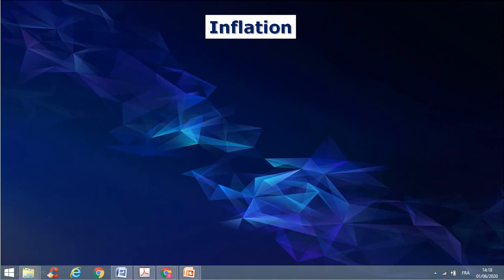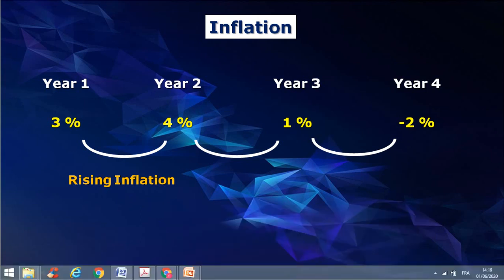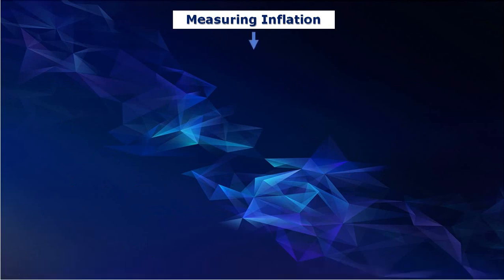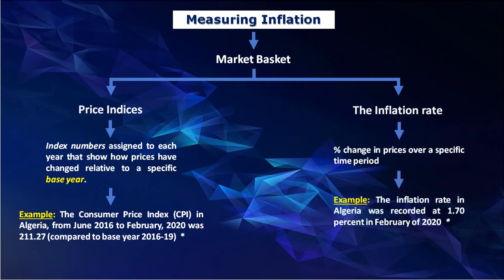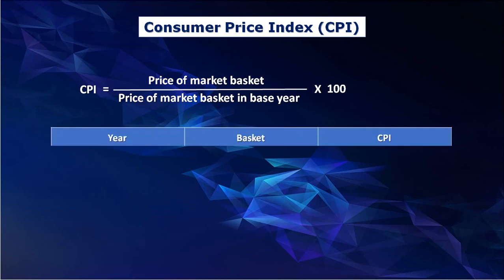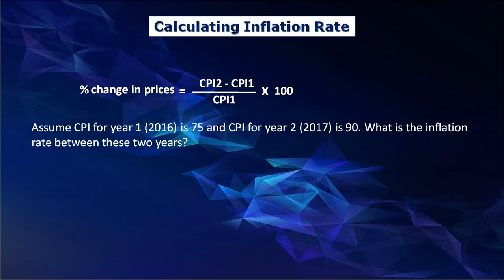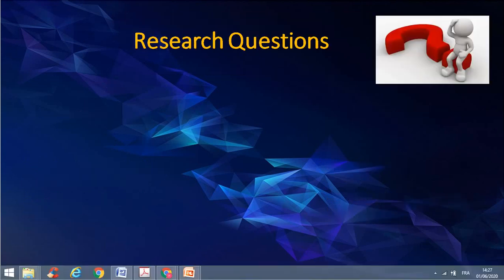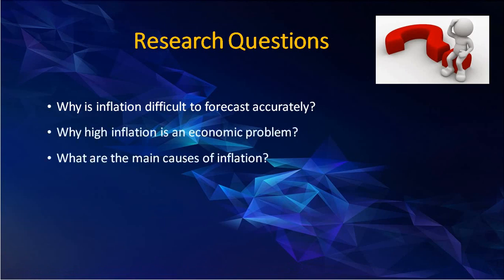Prof Sahnoune Nisrine Measuring Inflation 3 EMB